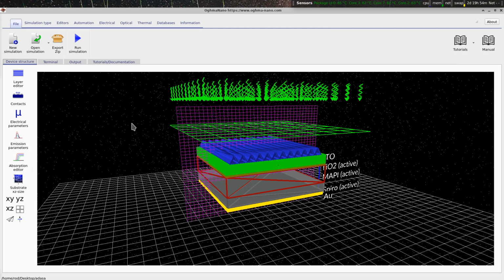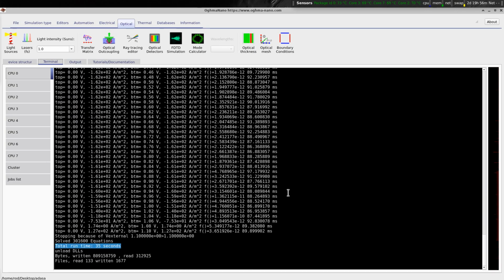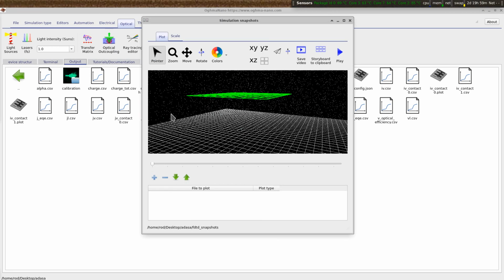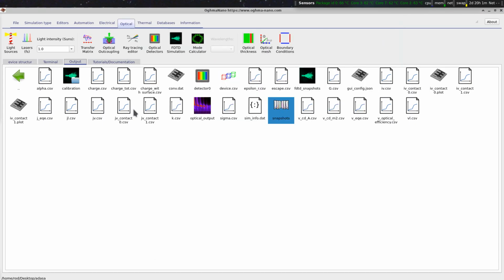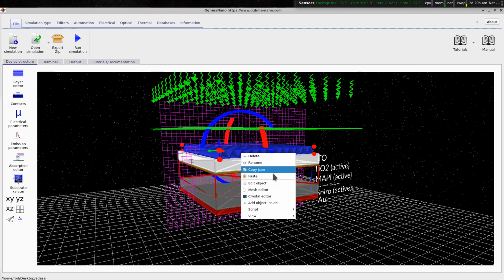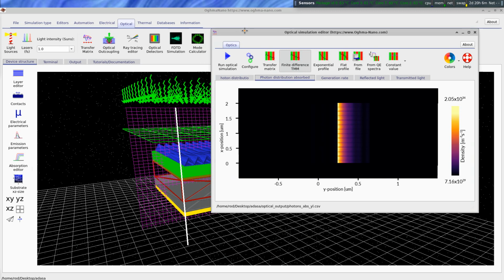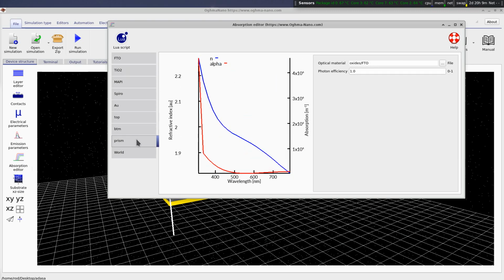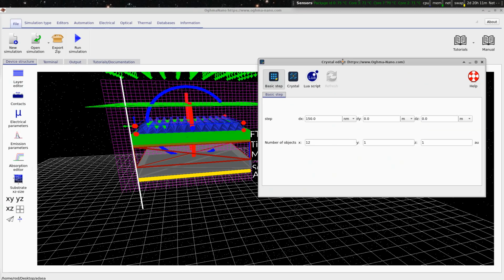2D Perovskite FDTD and Drift diffusion demo with OghmaNano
*2D Perovskite FDTD and Drift-Diffusion Simulation Tutorial | OghmaNano*

Learn how to simulate a textured perovskite solar cell using a coupled *2D Finite-Difference Time-Domain (FDTD)* optical model and a *drift-diffusion* electrical model in OghmaNano.

In this tutorial you will learn how to:

* Create and run the Perovskite FDTD example.
* Understand how FDTD calculates the optical field and carrier generation profile.
* Couple the optical generation rate to a drift-diffusion electrical simulation.
* Inspect the device mesh, optical generation profile, carrier densities, and JV curve.
* Compare 2D and 1D electrical models to reduce simulation time while retaining the important physics.
* Replace the FDTD solver with the faster Transfer Matrix Method (TMM) and understand the trade-offs between accuracy and computational cost.

This tutorial is intended for researchers and students working on perovskite solar cells, photovoltaics, photonics, computational electromagnetics, and semiconductor device simulation.